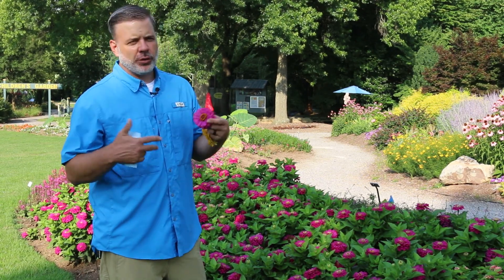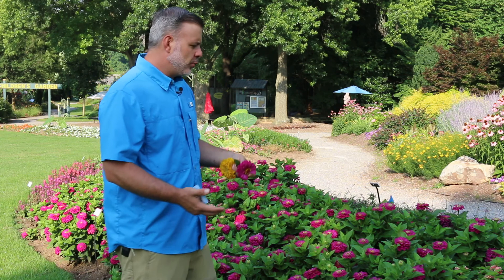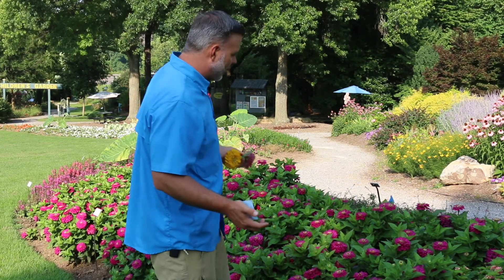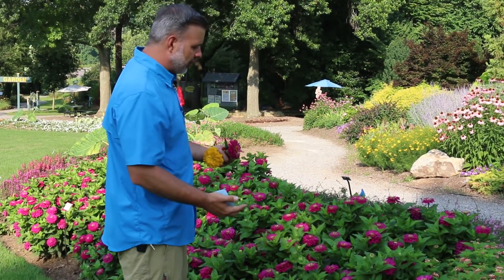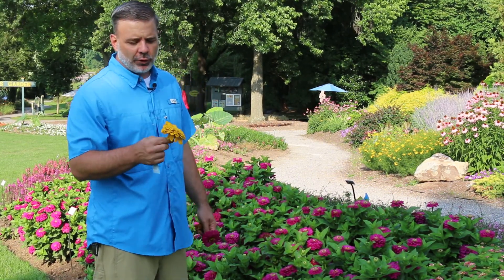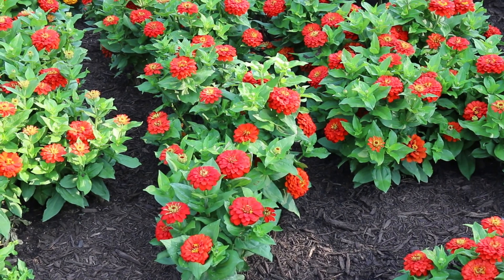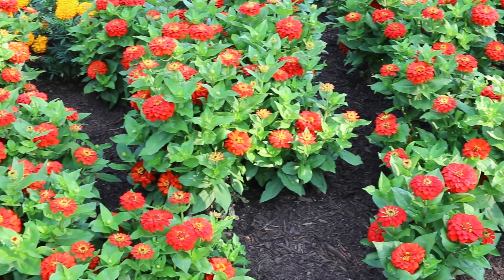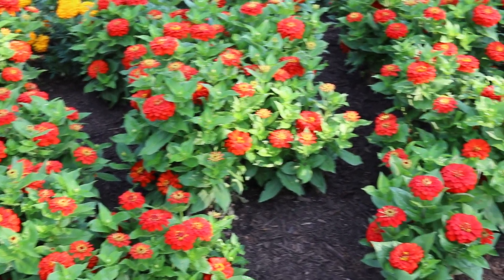Zinnia (Zinnia elegans) - Plant Identification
Common name: Zinnia
Scientific name: Zinnia elegans